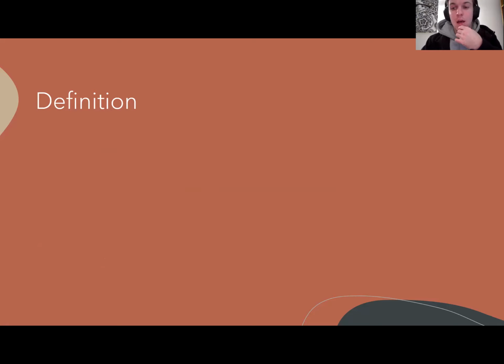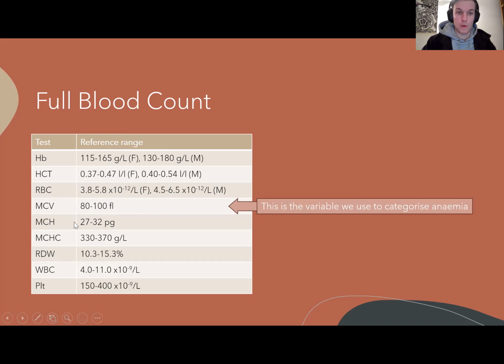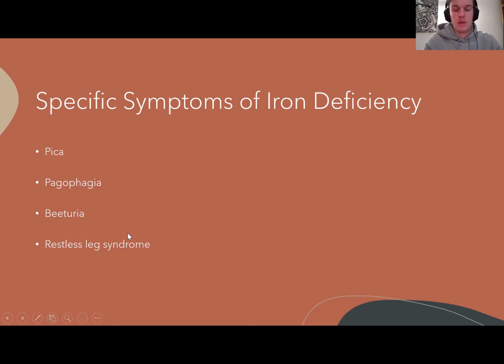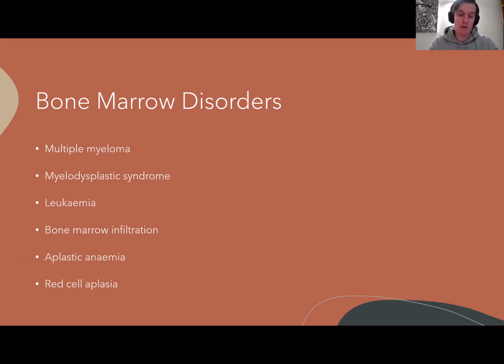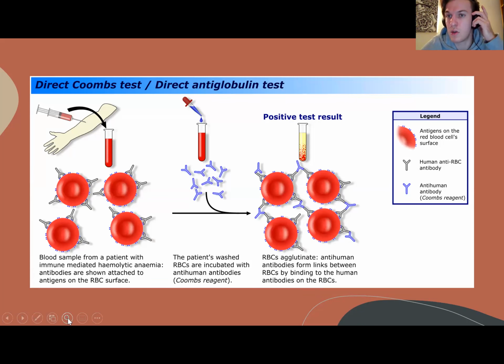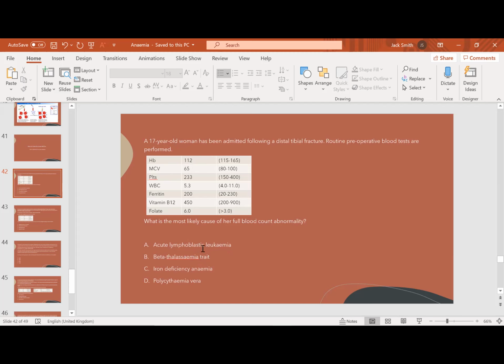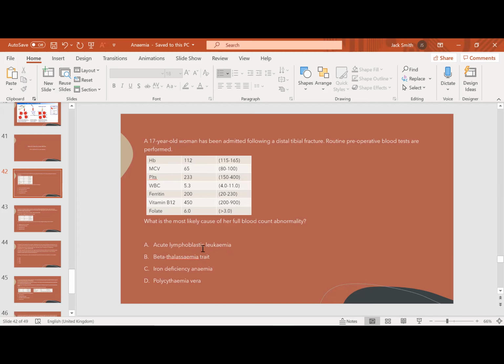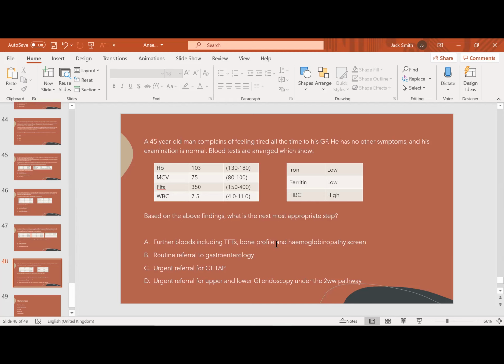Twilight Teaching Salford - Anaemia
A video lecture explaining:
-Key signs and symptoms of anaemia
-How to classify anaemia
-The main causes of anaemia
-How to use a full blood count, iron studies, a blood film and the Direct Coomb's Test to help investigate anaemia

Session delivered by Dr Jack Smith iBSc, MBBS to 3rd Year Medical Students from the University of Manchester on 3rd Feb 2021.